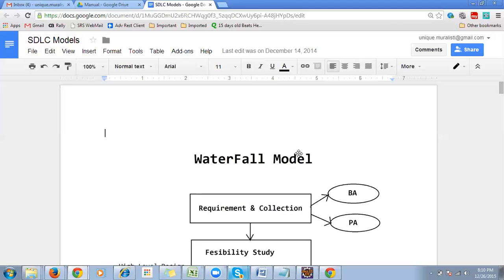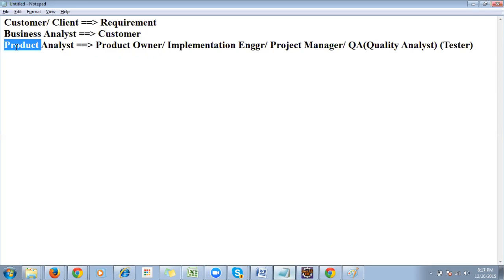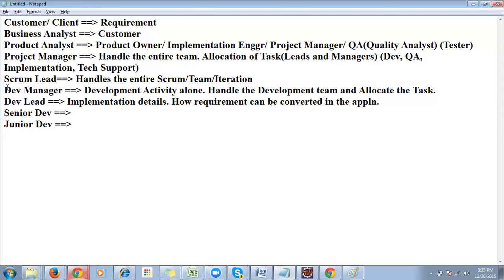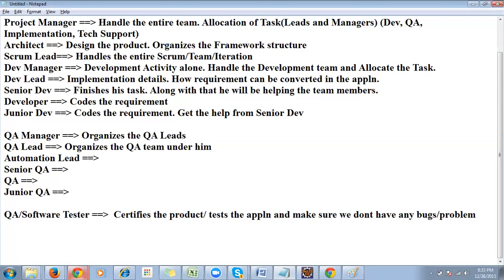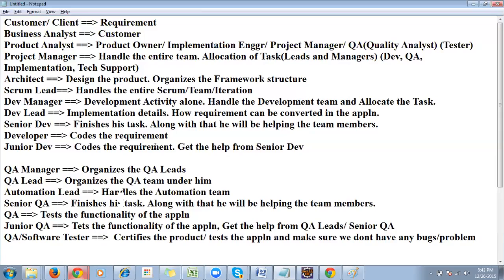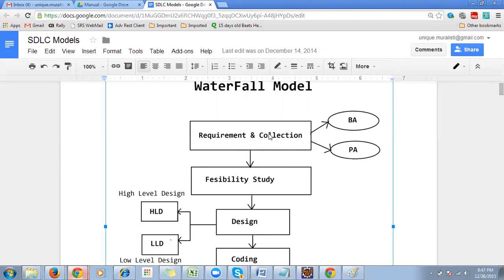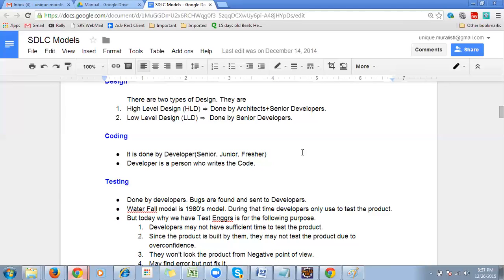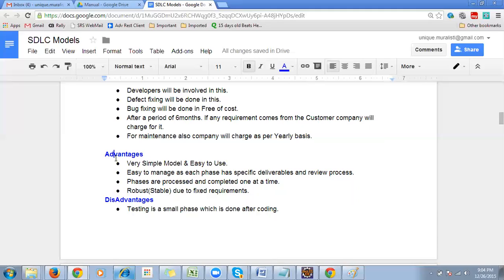Class 1 26 Dec 2015 Manual Batch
Software team members list
Waterfall Model